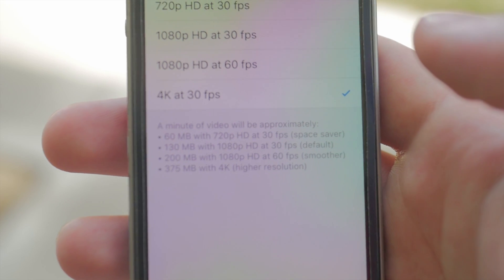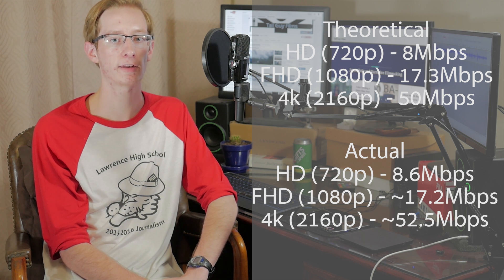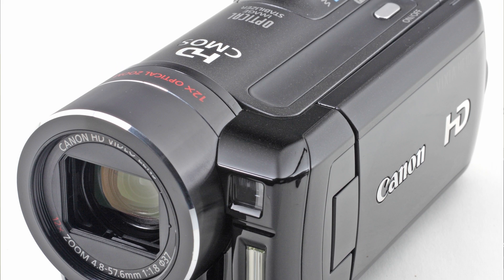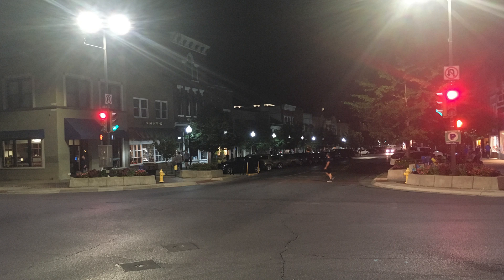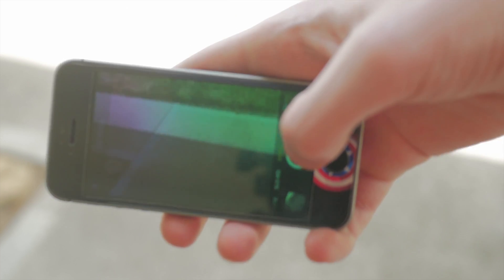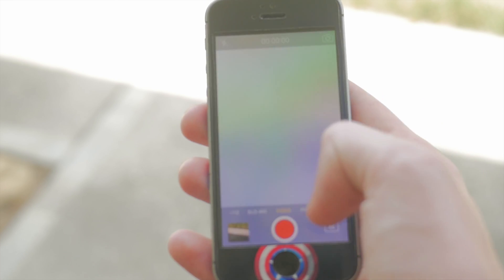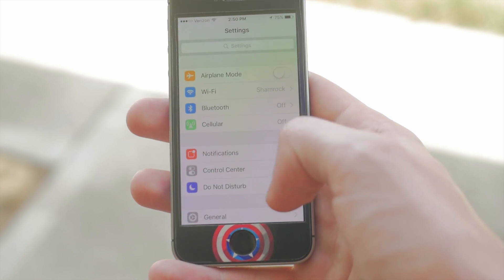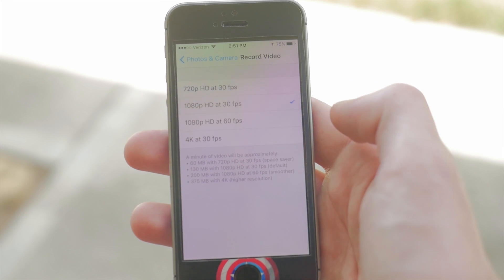iPhone SE (2016) 4k Video Test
In this video I look at the video quality of the iPhone SE by comparing HD, Full HD, and Ultra HD footage in both daytime and nighttime low-light settings. I also talk about the video bitrate for the 720p, 1080p, and 2160p recording options, as well as the general usability of the iPhone camera app.

iPhone SE